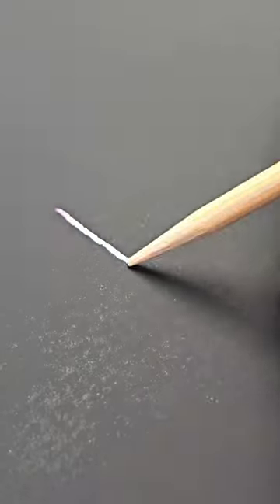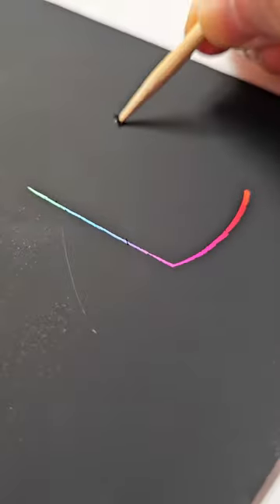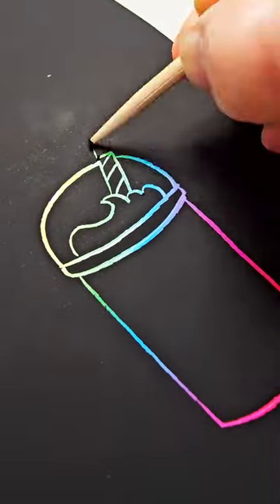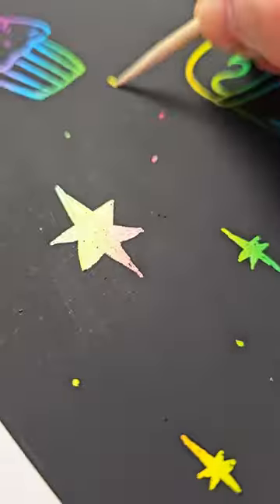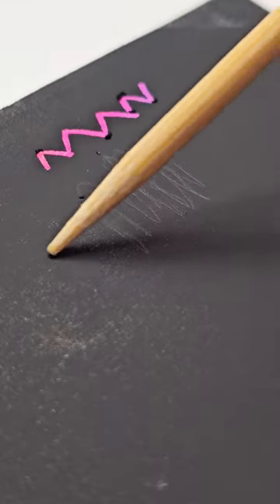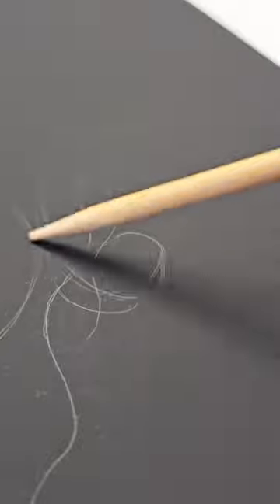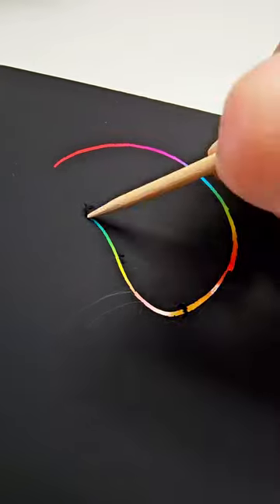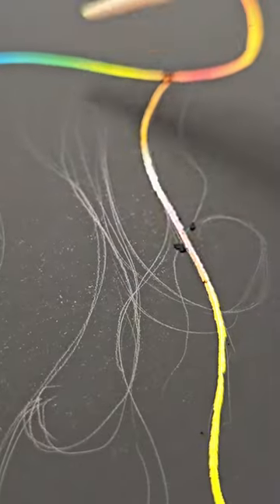SKETCHing my SCRATCHing PAPER, drawing hacks ✨️ Rainbow Roblox logo, jellyfish